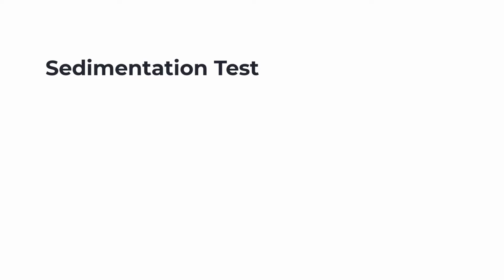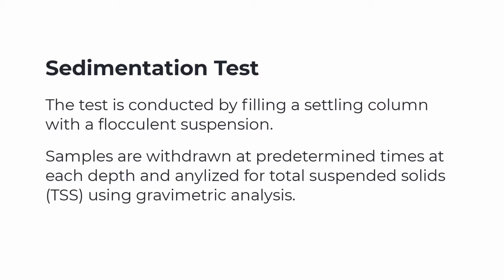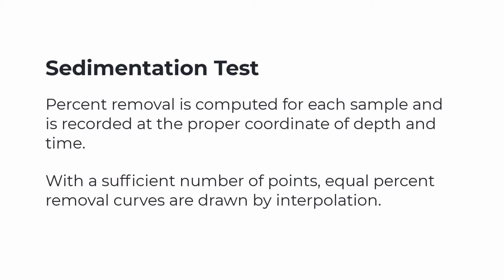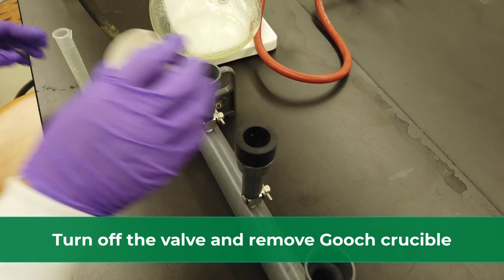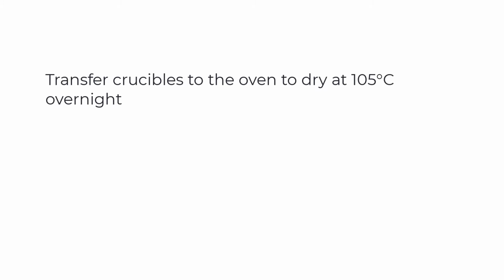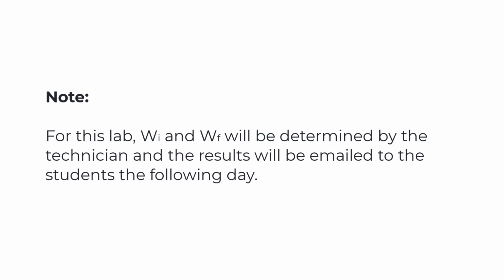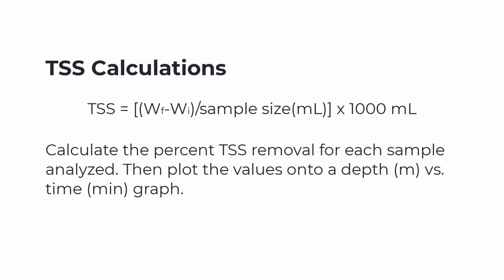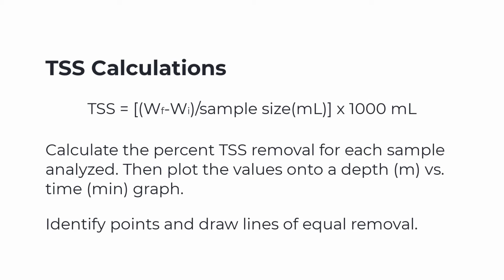Lab 3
Course Instructor: Dr. Tong Yu
Experiment Operator: Yupeng Zhao, Samuel Rybiak
Camera Operator: Cheng-Hsuan Yang, Tzu-Jan Tung
Narrator: Samuel Rybiak
Film Editor: Nolan Hwong